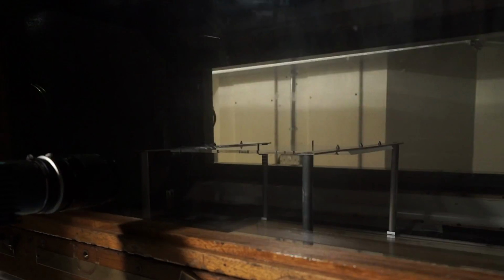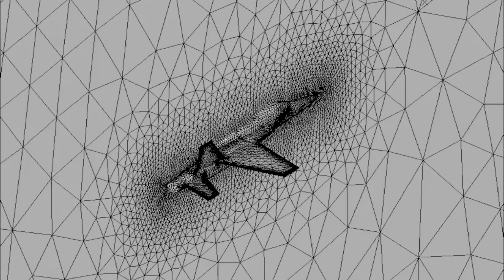Aerodynamics and Fluid research group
This video is about Aerodynamics and Fluids research group at the university of Bristol.